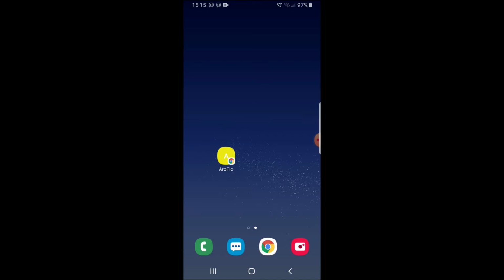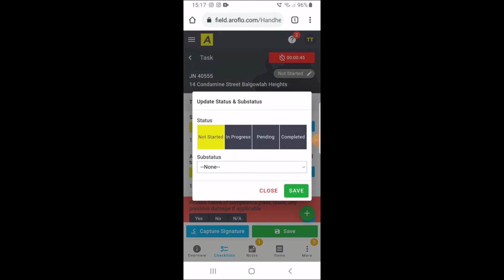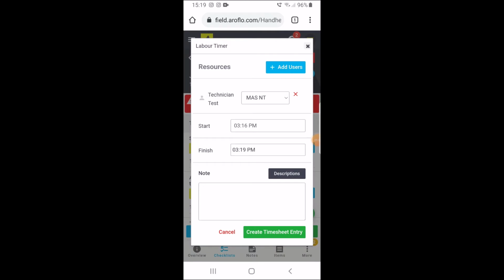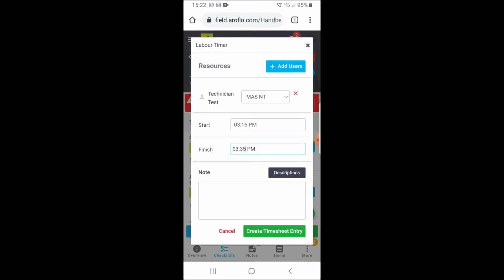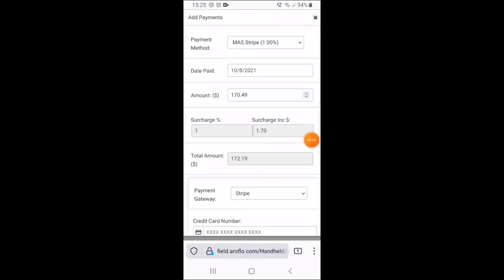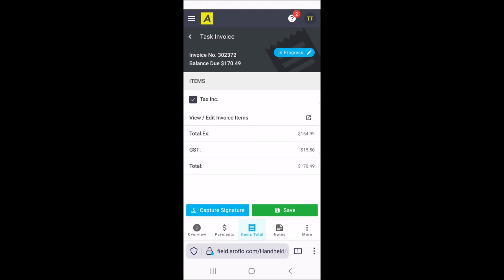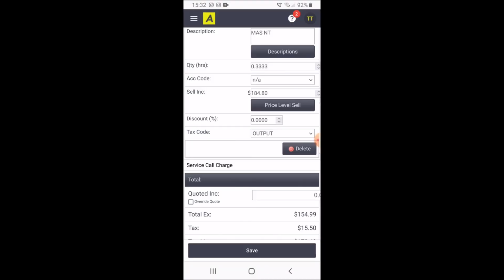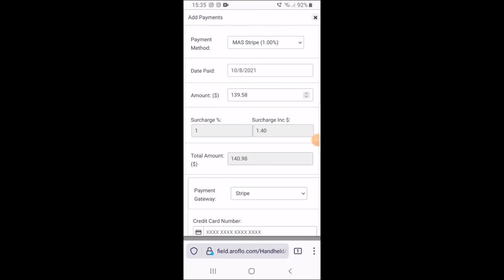AroFlo 04 PC - Changing timer, payment method and charges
This video shows how time is charged, how to change the timer for the current job, the payment method and the charges on AroFlo.